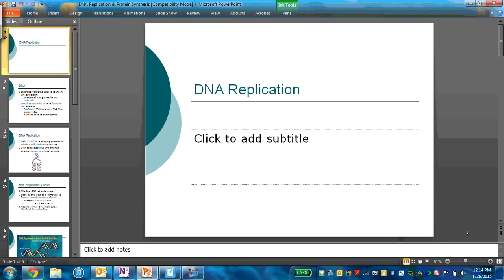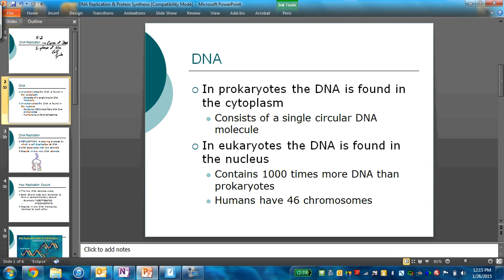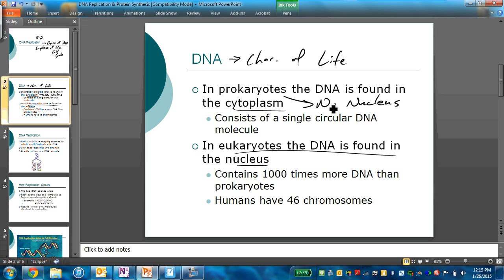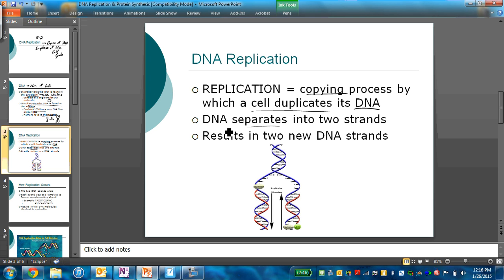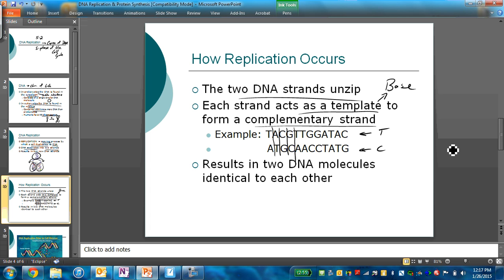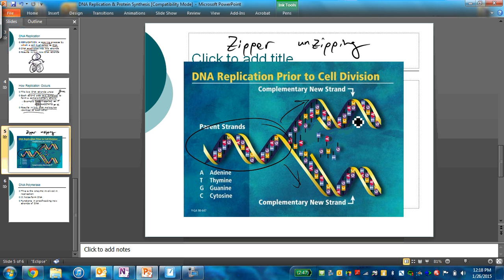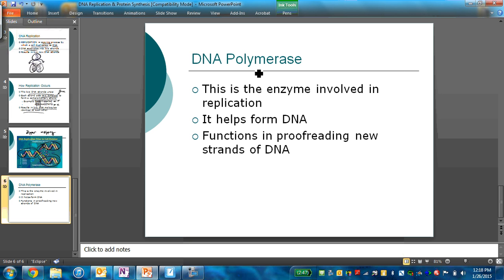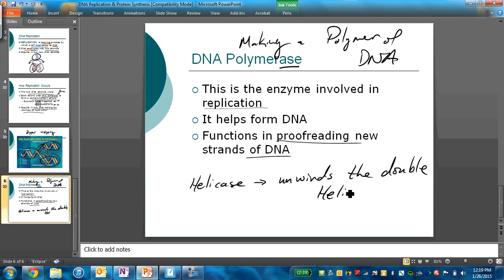5-2 DNA Replication